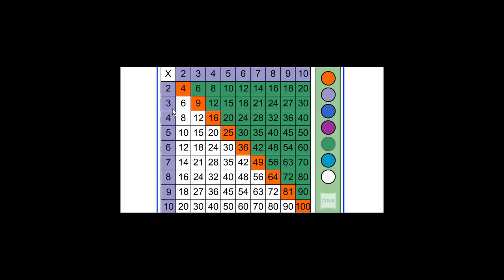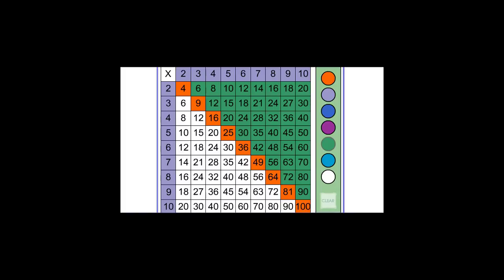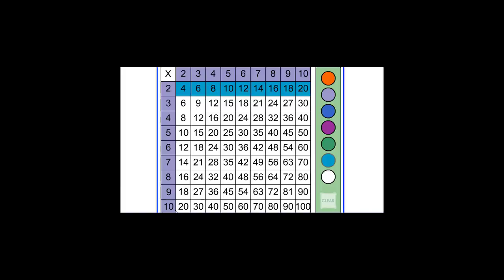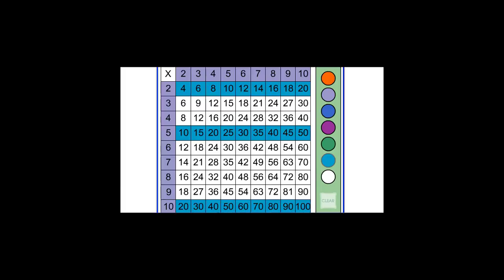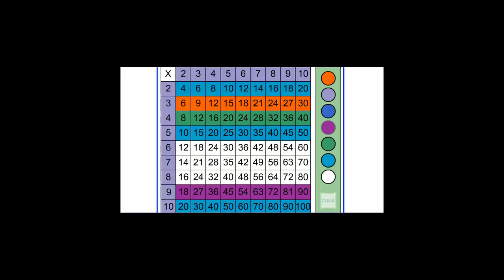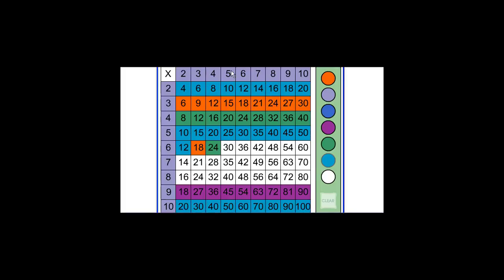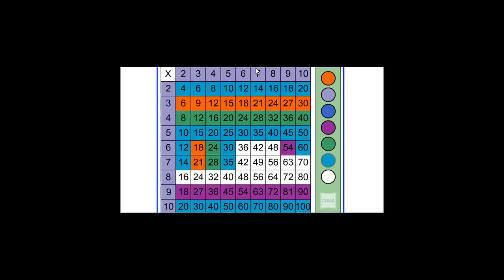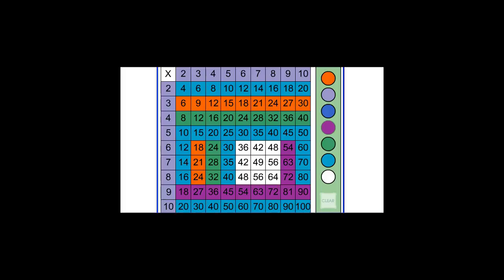How to Learn Multiplication Facts